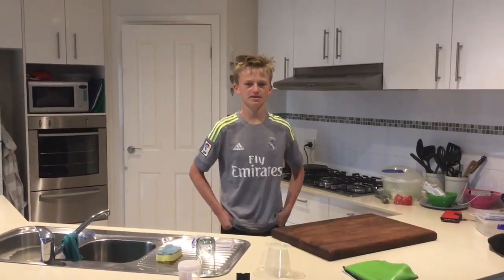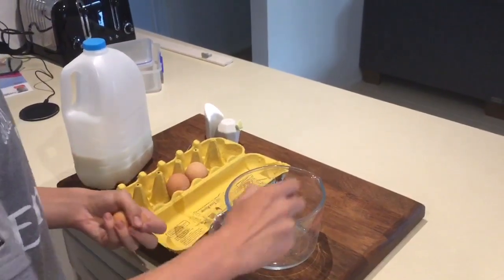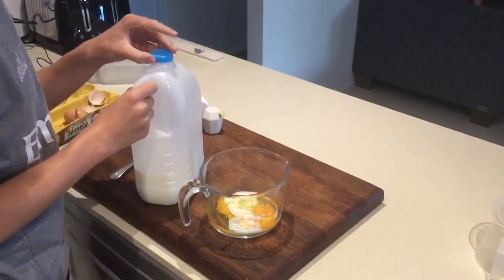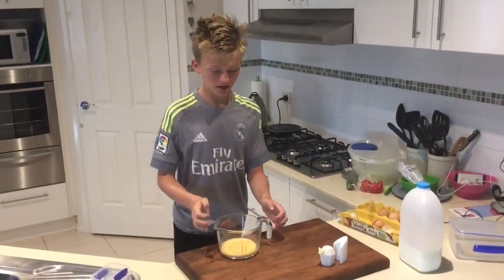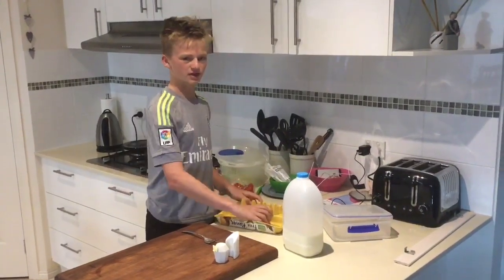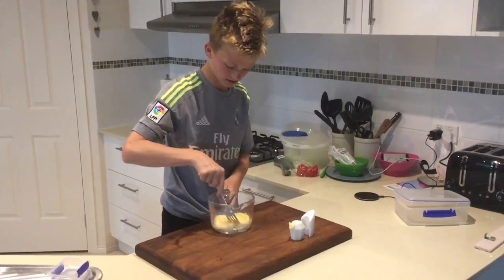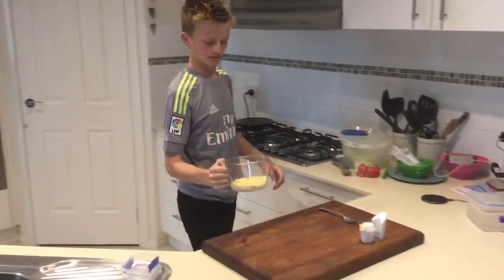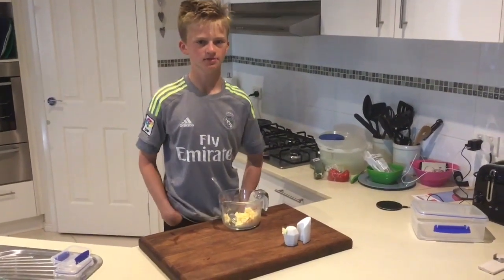How To Make Scrambled Eggs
This is how to make scrambled eggs if you want to have scrambled eggs, this int that good if you are not aloud to have dairy. Even a vegan